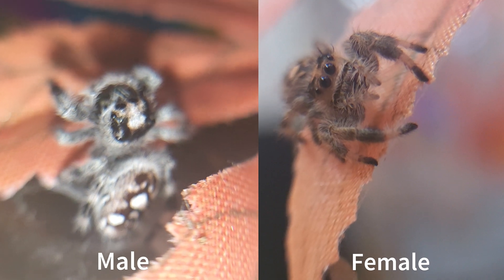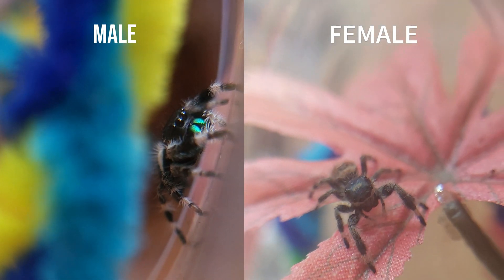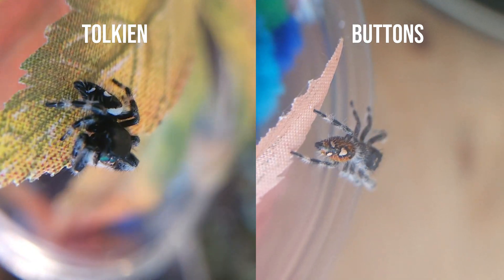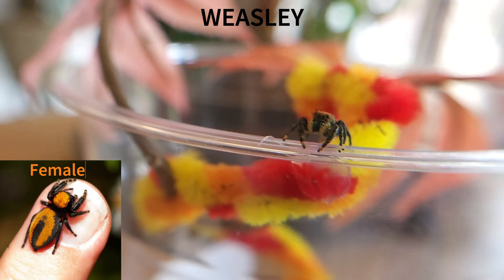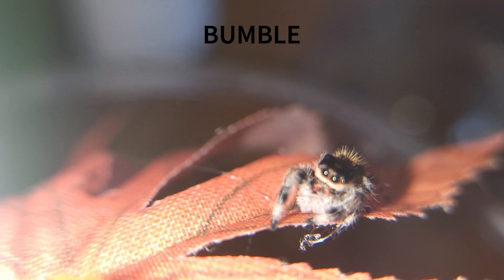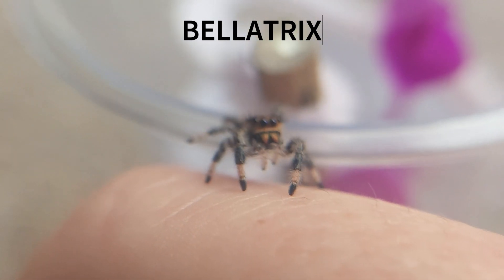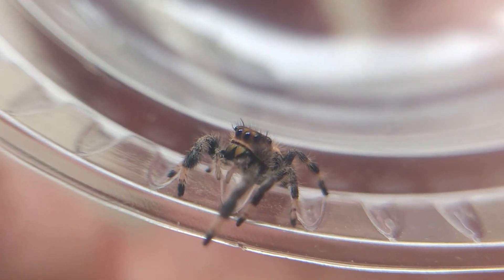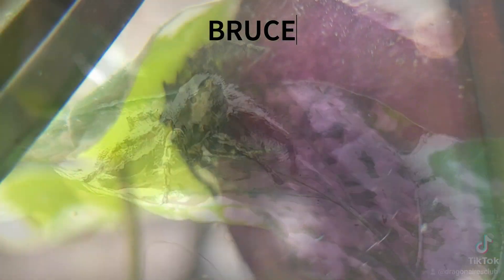JUMPING SPIDERS (2/3)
New footage of my very own and ever growing, personal collection of jumping spiders.
This video also involves brief information of each species.